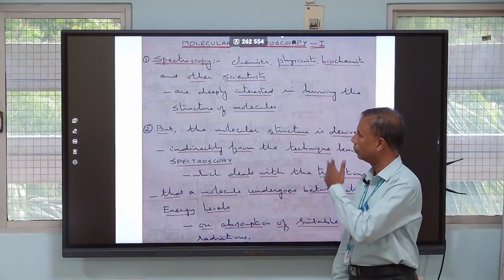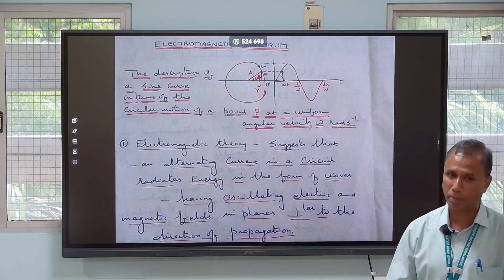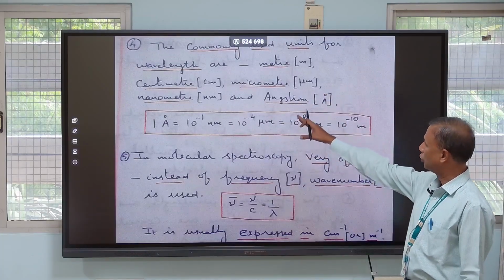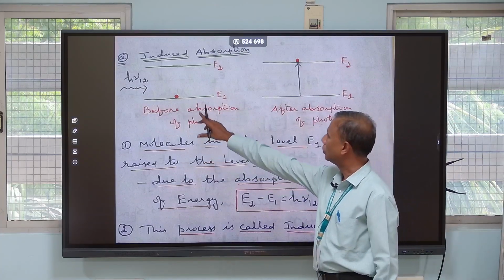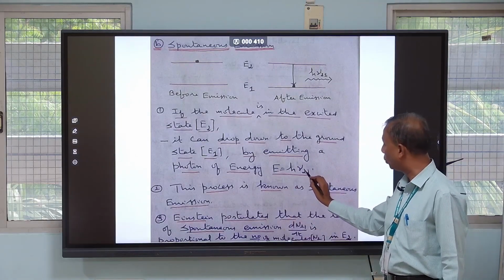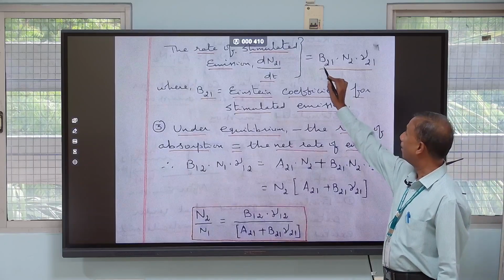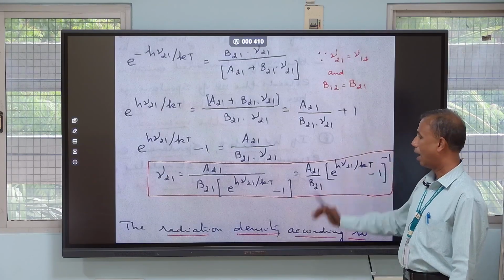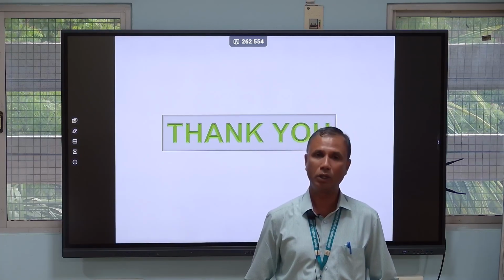Short Learning Object on Molecular Spectroscopy by Dr.M.Francklin Philips